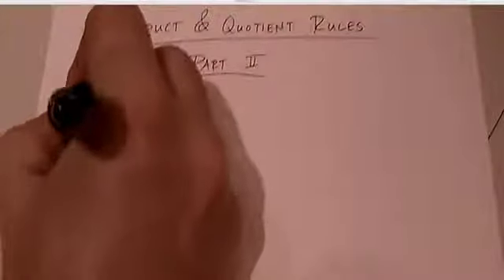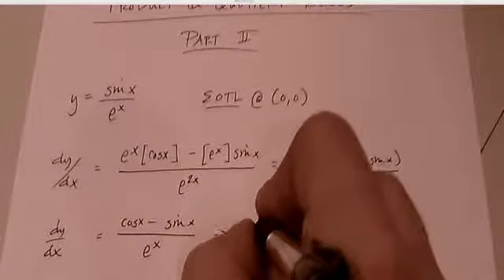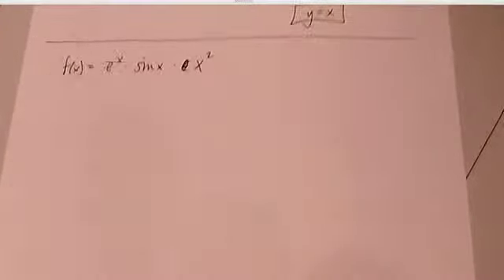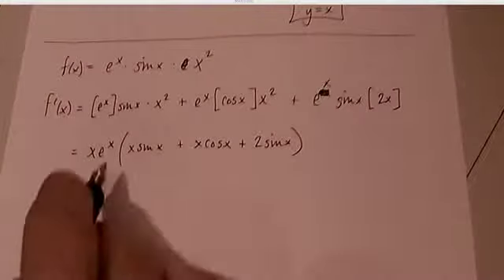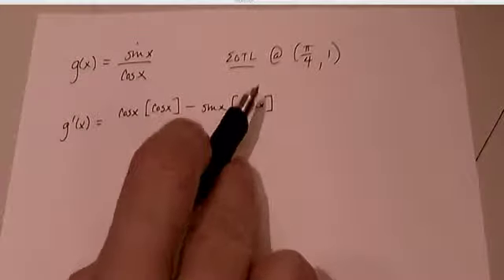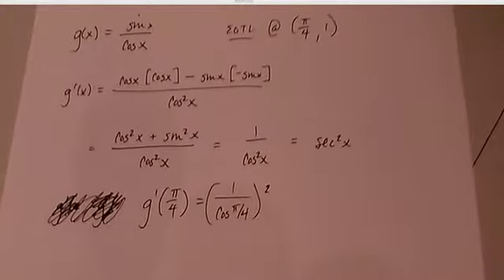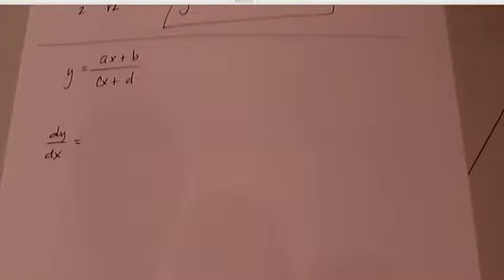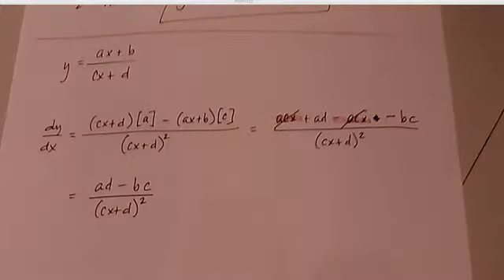Calculus Video 025 - P&Q Rules 03 - more examples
Product & Quotient Rules - more examples